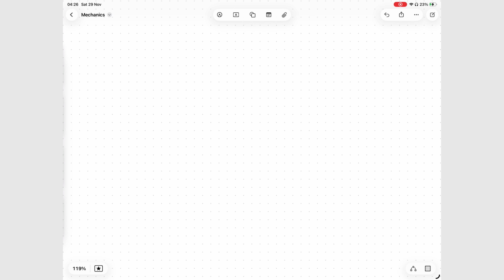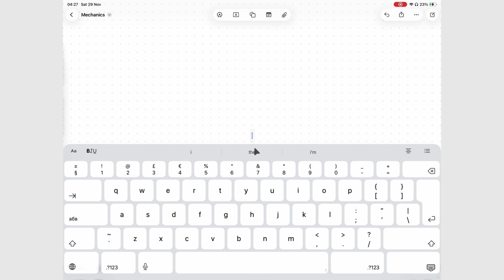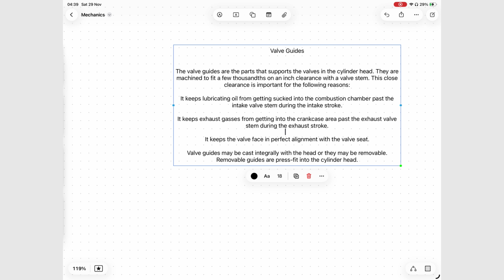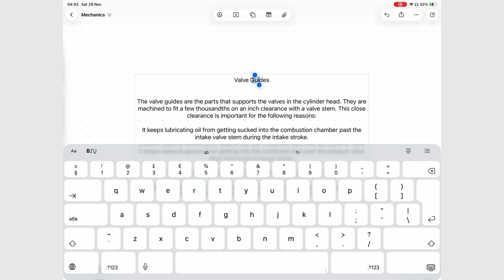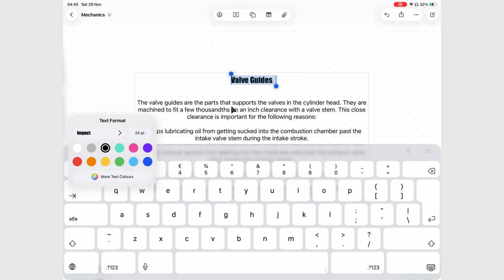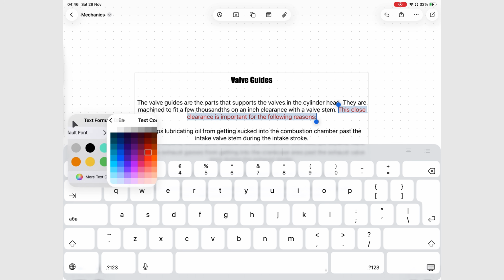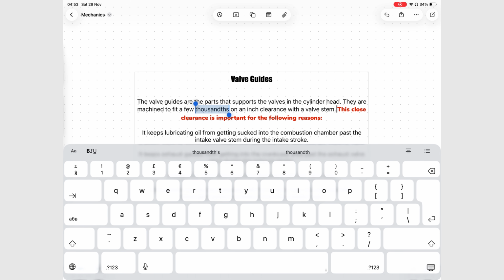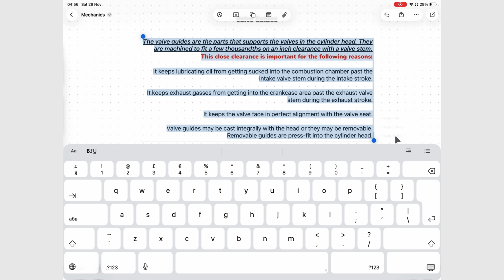#3 Apple Freeform: Text boxes | Beginner Course